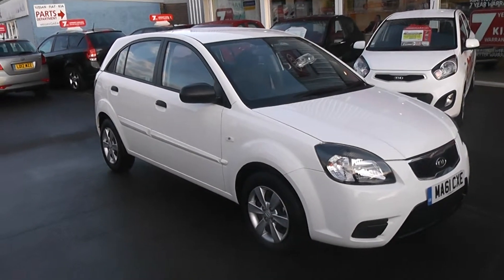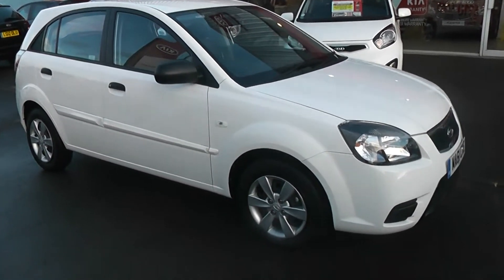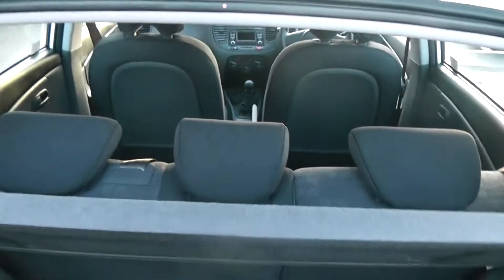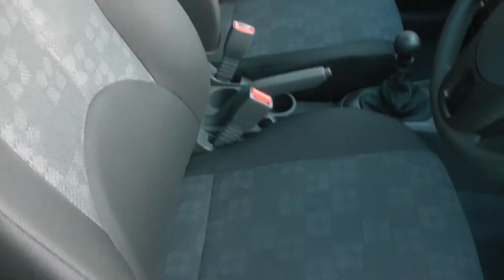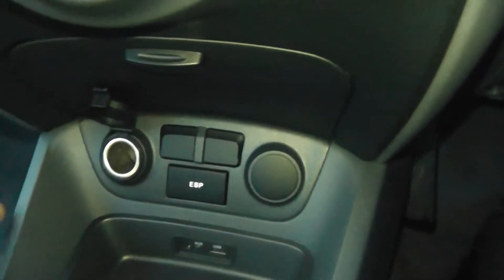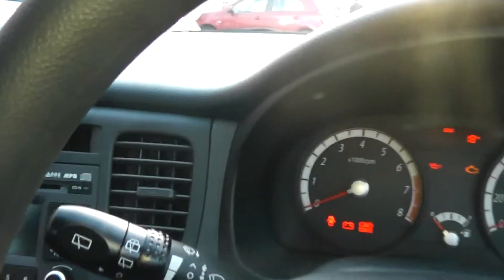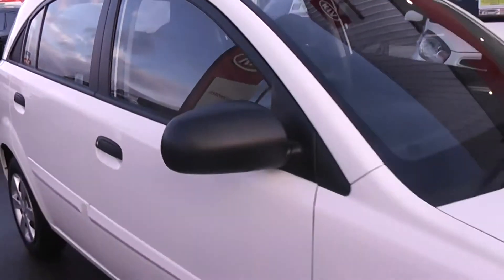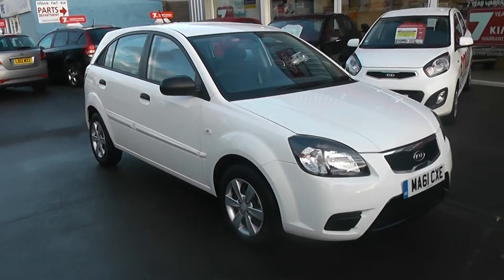Used Kia Rio MA61CXE Wessex Gloucester